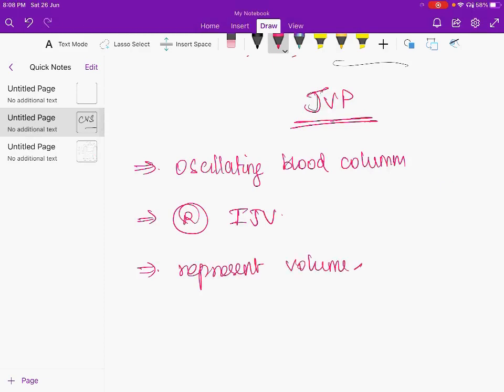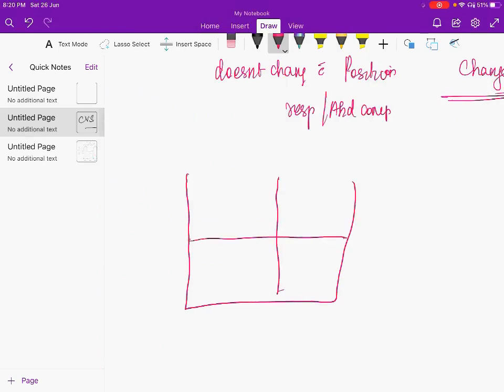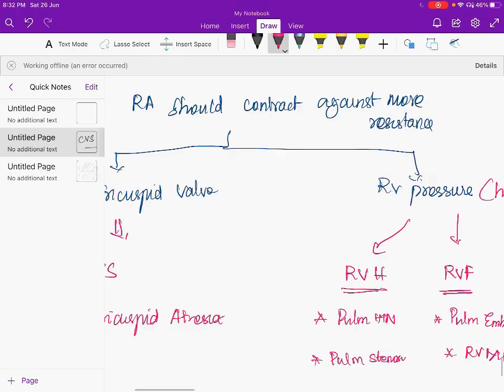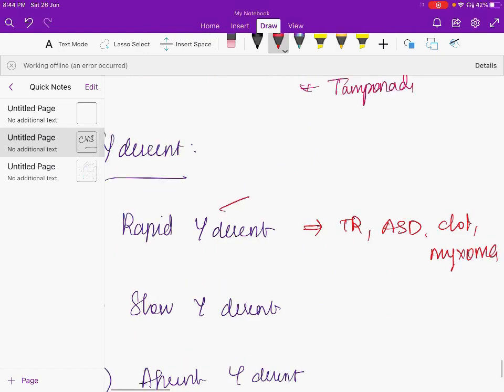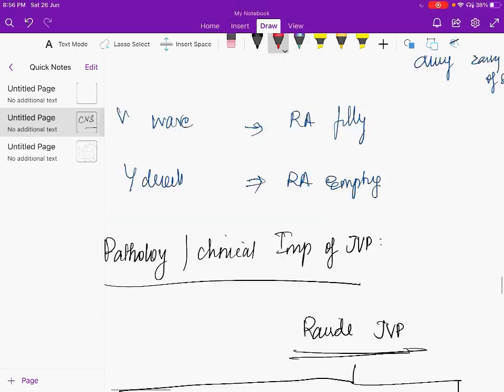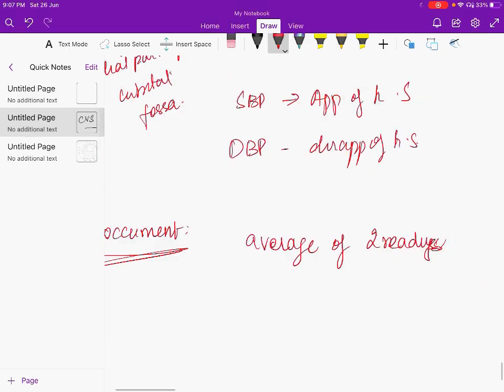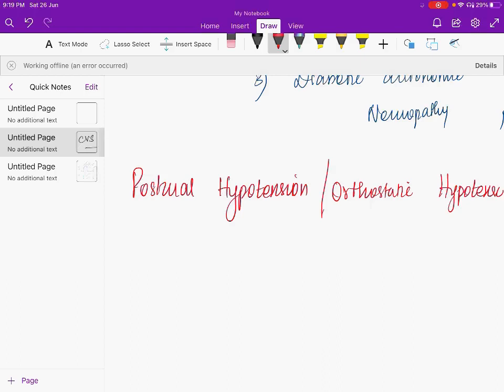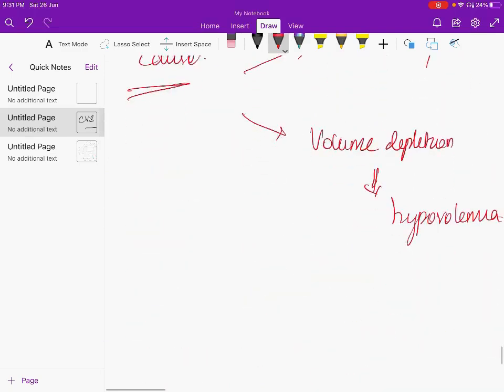CVS Part-II | General Medicine | TNMSA Academic Wing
This video describes about CVS system under general medicine and was made with the intention of helping the students during pandemic period.